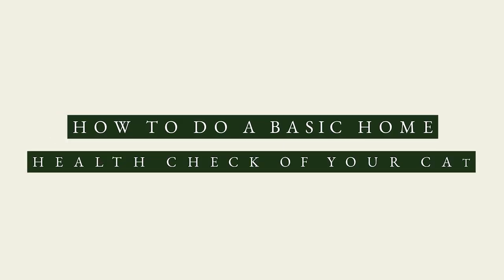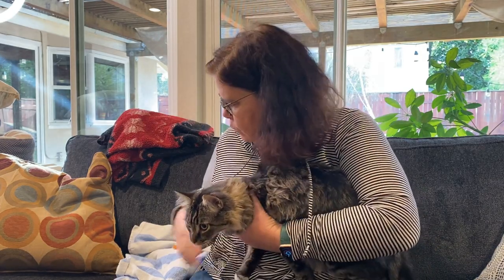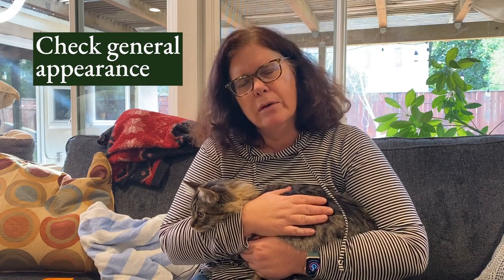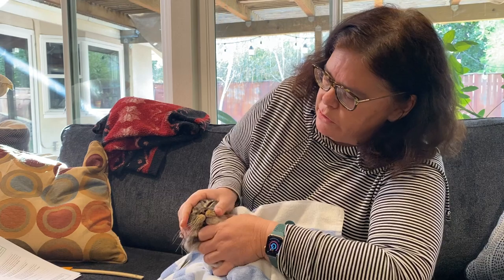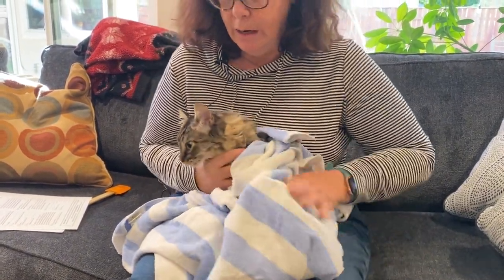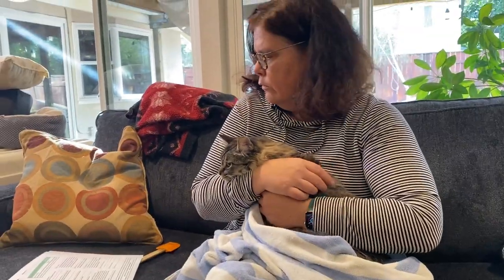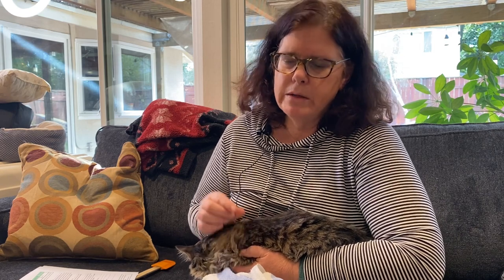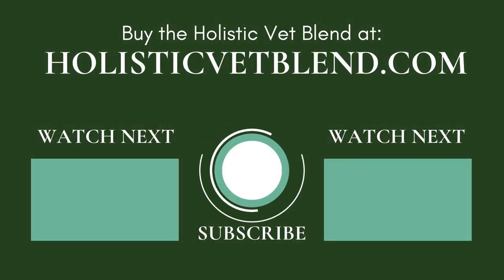How to do a Health Check of Your Cat at Home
How to do a Health Check of Your Cat at Home // Do you have a cat at home, whether it is a senior cat or a younger cat? As your pets grow older, it is important to do at-home health checks on your cats to make sure they are staying as healthy as possible. Doing this yourself allows you to pick up problems early on and get them in to see the veterinarian sooner than later. Early intervention will always lead to a better outcome. So in today's video, Dr. Dody Tyneway is going to show you how easy it is to give your pet an at-home health check. Make sure to stay until the end to see how she goes over each part of the cat's body so you can make sure to not miss anything on your own pet.

Ready to make your own cat food at home? Make sure to grab the products from the Holistic Vet Blend here⬇️

Navigation⬇️
00:00 Intro
01:23 Cat exam
02:53 Check general appearance
04:10 How to burrito your cat
04:49 Check mouth
05:35 Eyes
06:16 Nose
07:05 Lymph nodes
08:25 Heart rate
09:26 Respiratory rate
09:45 Temperature
10:19 Body scan
11:00 Conclusion